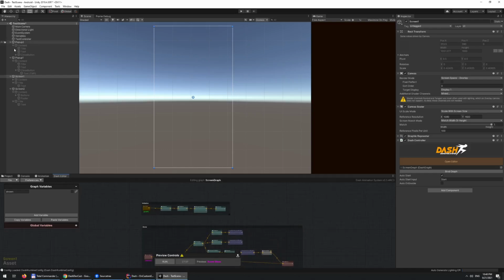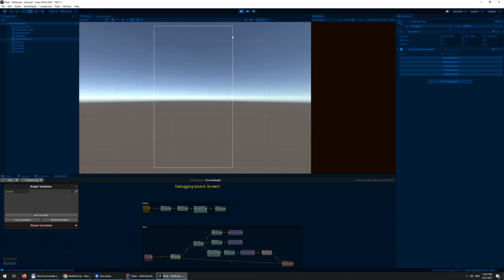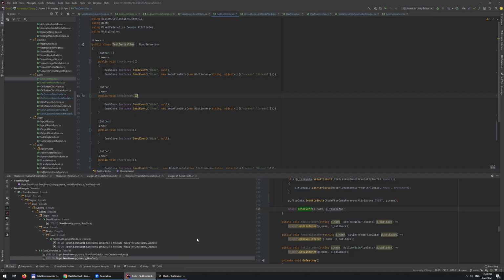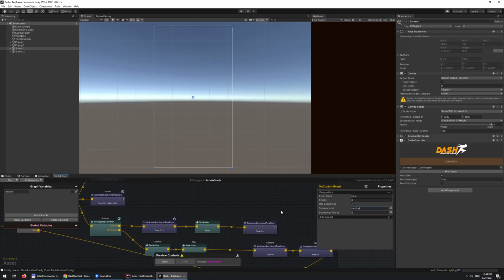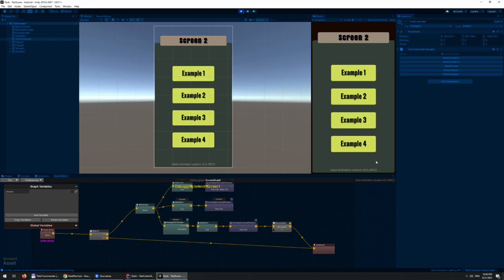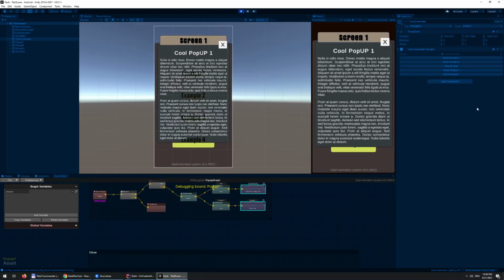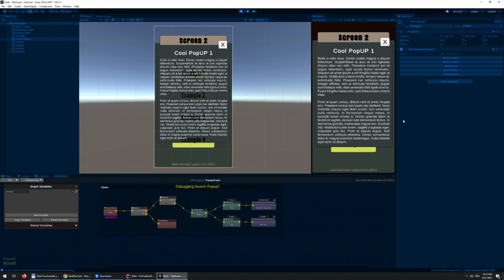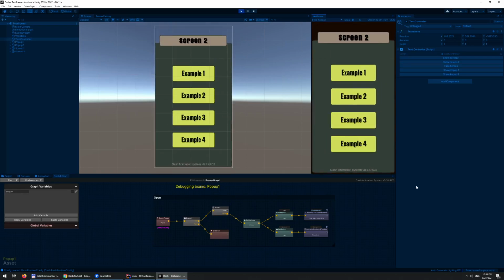Dash Animation System - Event Sequencer (Unity)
Video on new Event Sequencer implementation in the Dash System which can be used to wait for event execution and delay other events internally.